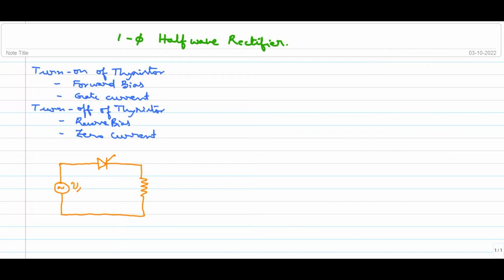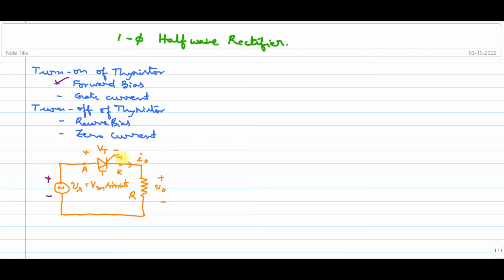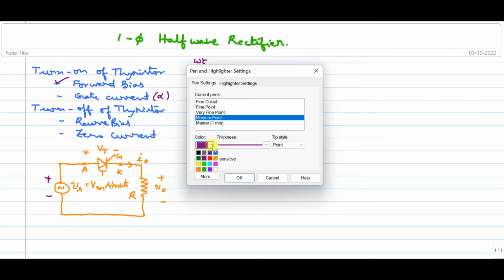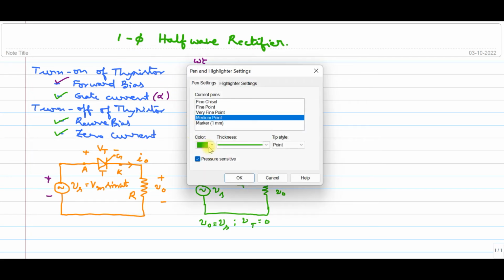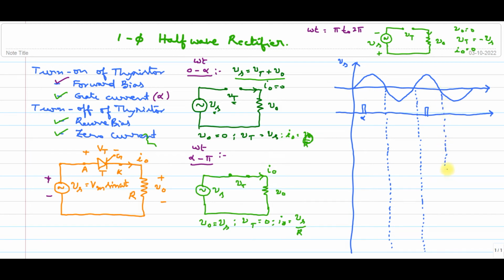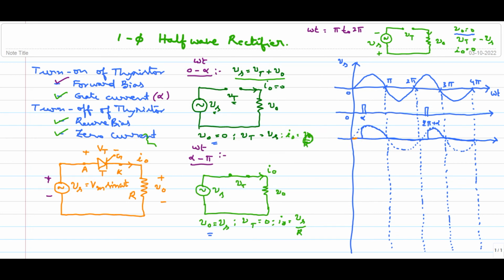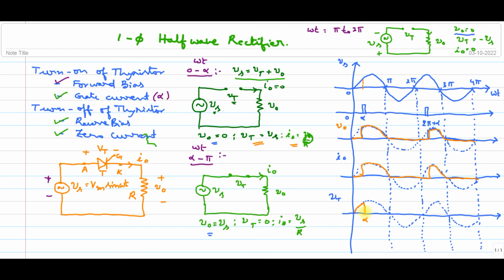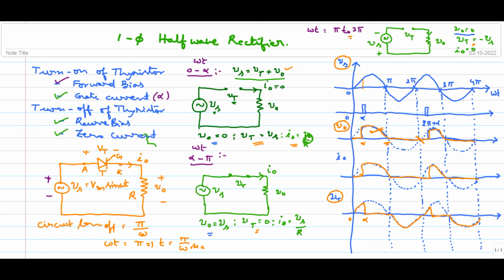Single Phase Half Wave Rectifier with R load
1. thyristor turnon and turnoff conditions
2.
3. voltage current at the output , source , and thyristor